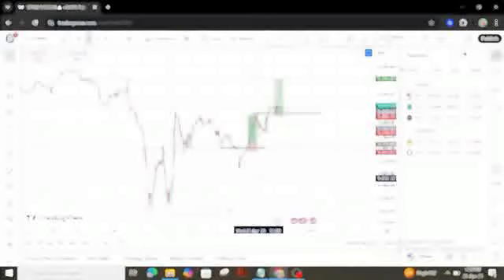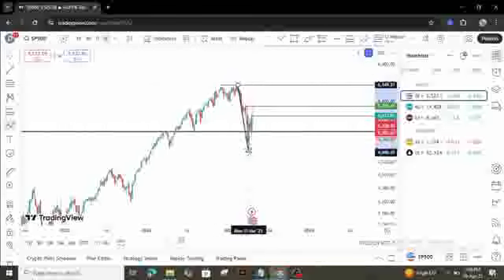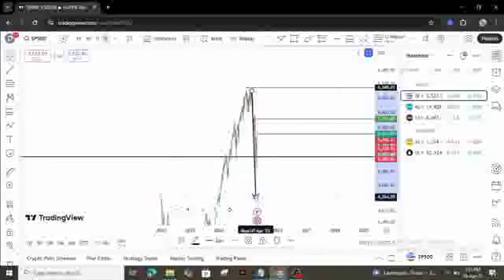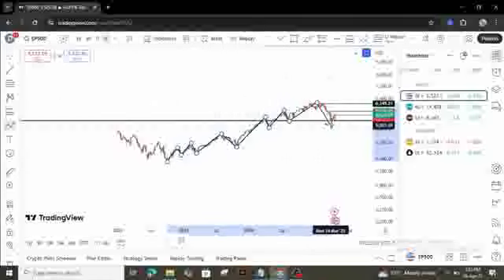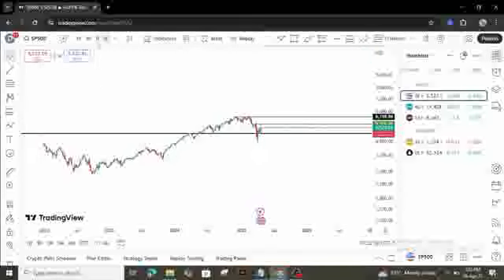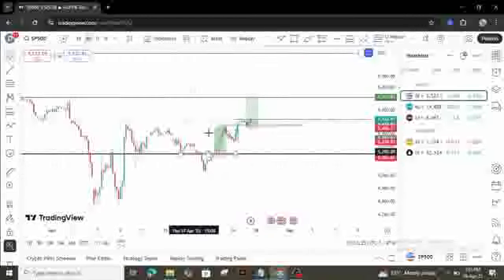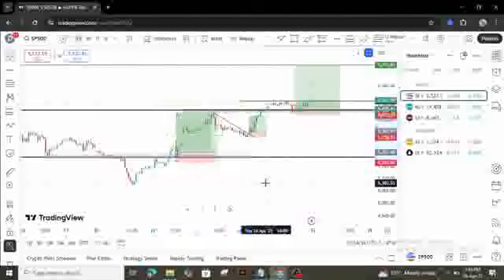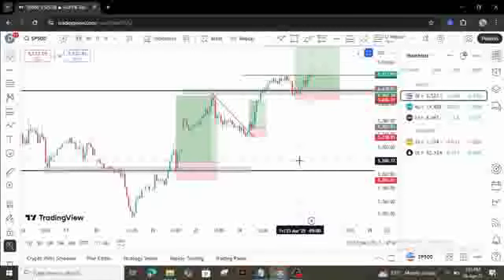Top-down analysis.market updated